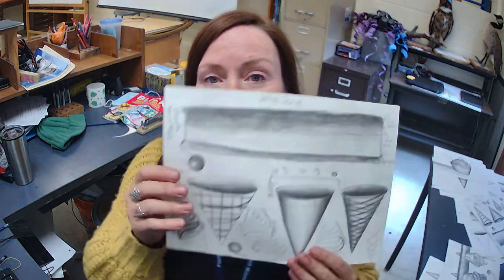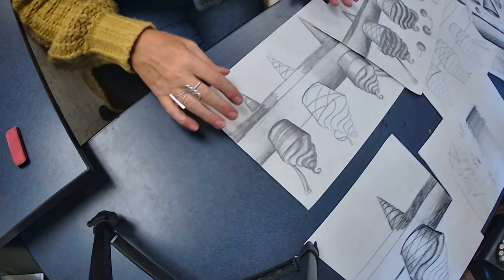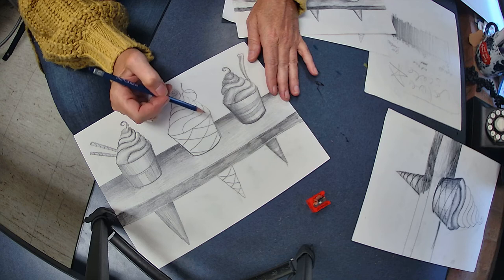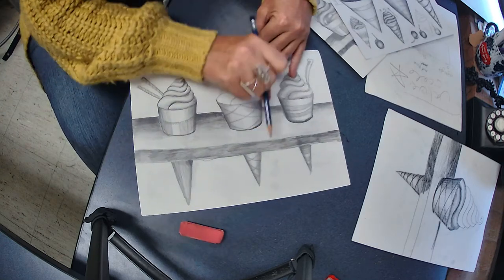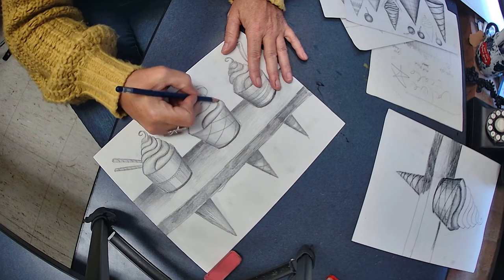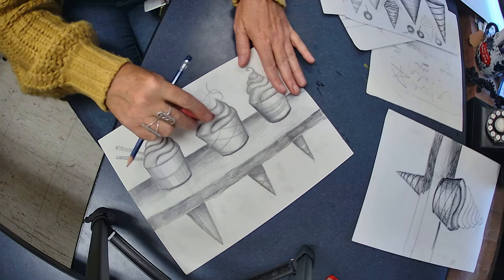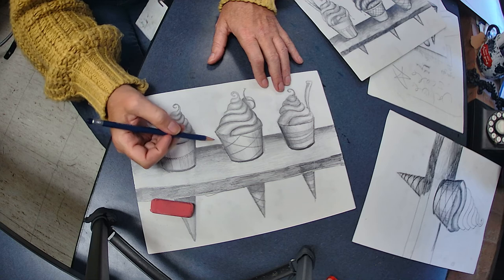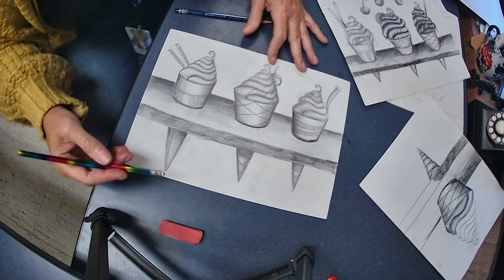Pop art ice cream 3/adding value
learn to add value to finished contour line drawing